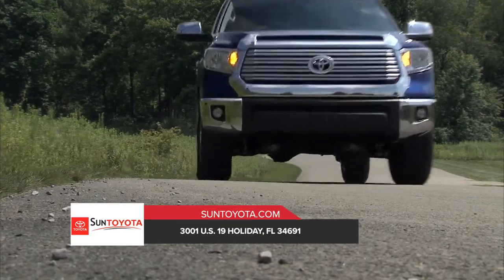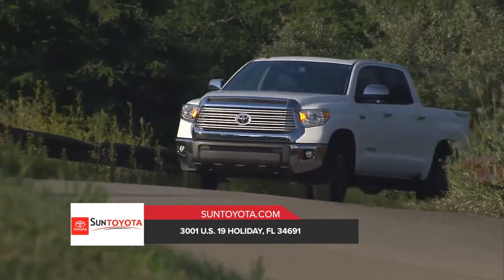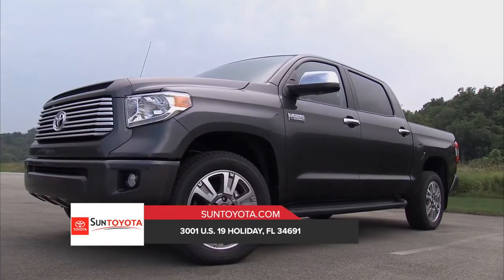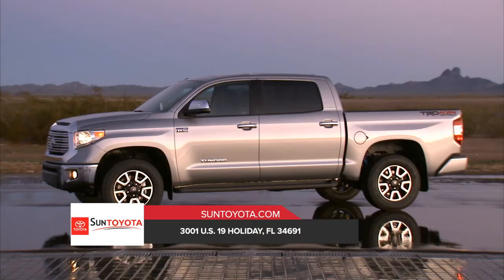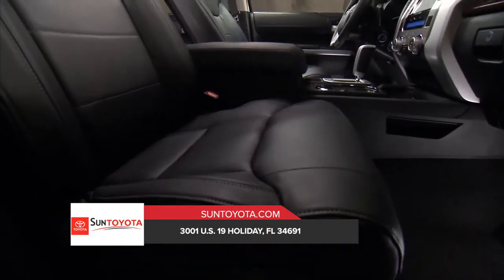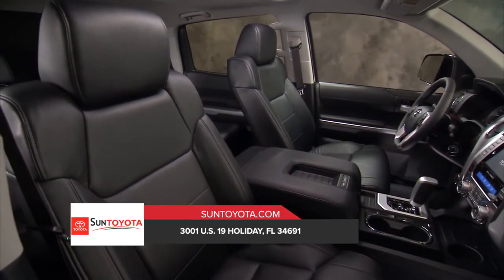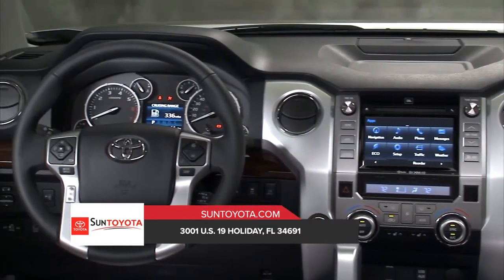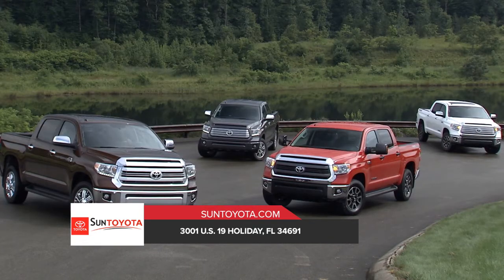2019 Toyota Tundra Wesley Chapel FL | New Toyota Tundra Wesley Chapel FL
2019 Toyota Tundra Looking for a great car buying experience in the Wesley Chapel FL area? Want a reliable Toyota? Come over to Sun Toyota near Tarpon Springs FL. Our friendly staff is ready to help you drive away in the car that you deserve. Sun Toyota has one of the most extensive Toyota inventory and selection to fit your budget and needs.  Our staff is a group of dedicated and trained experts when it comes to new or used Toyota. Come visit us out today and see why Sun Toyota is the top Toyota dealership in the Wesley Chapel FL area today!